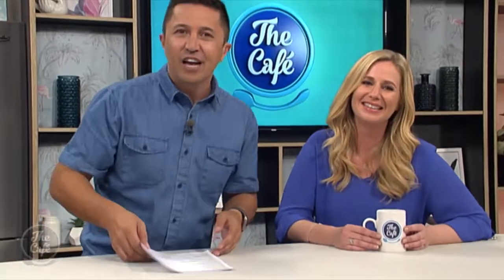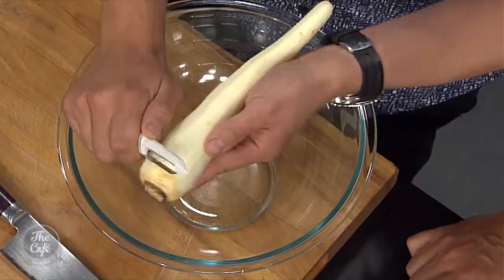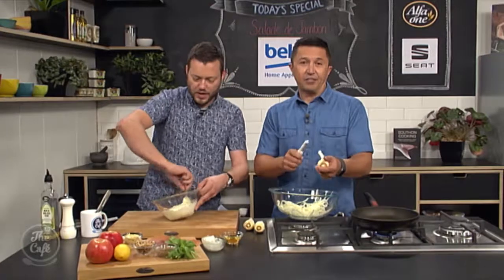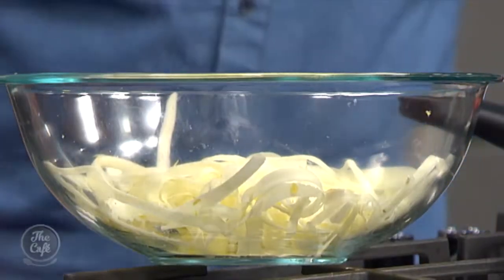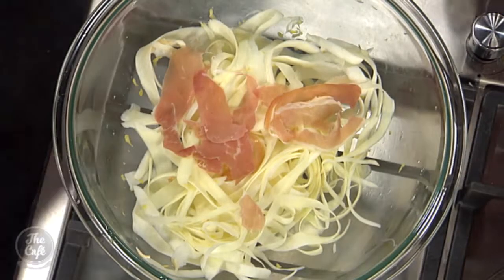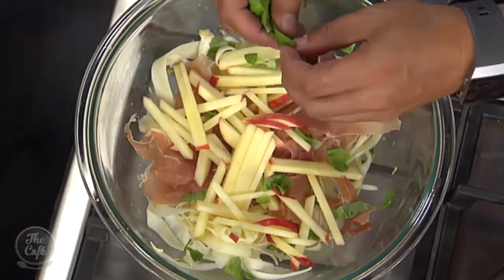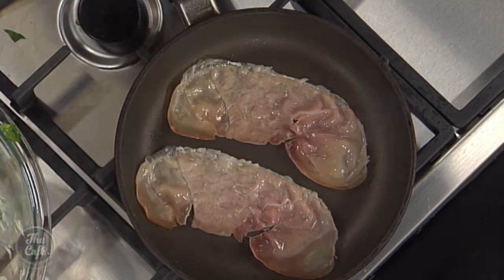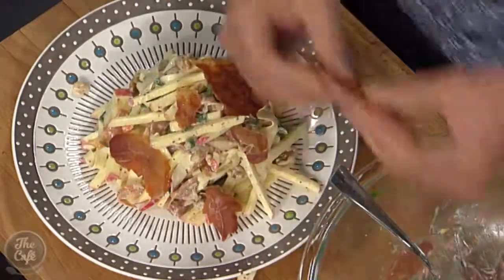Parsnip, Apple and Ham Salad